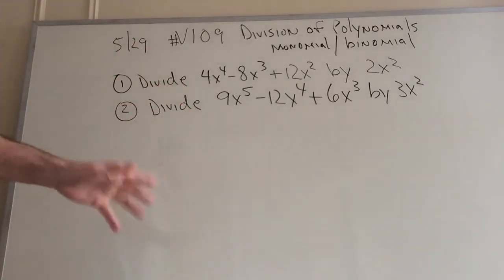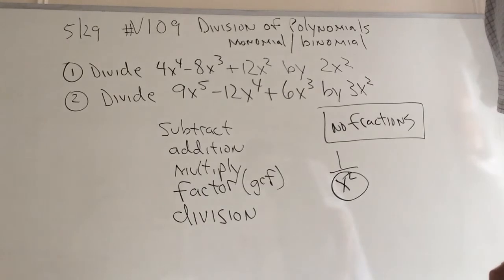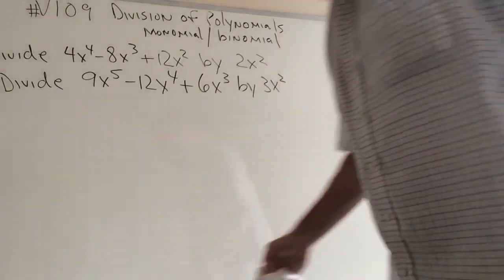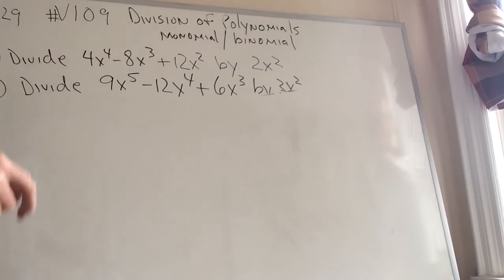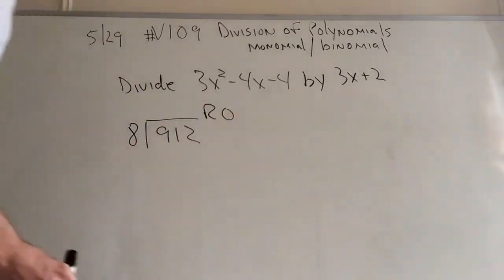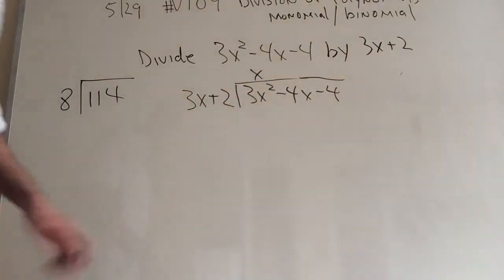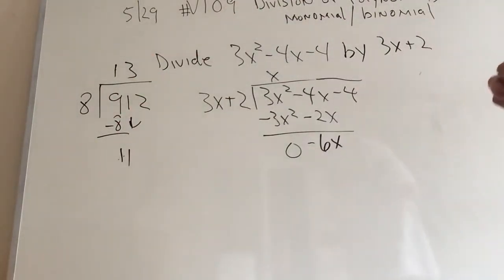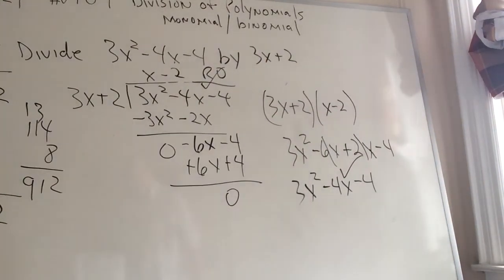Math classes V109